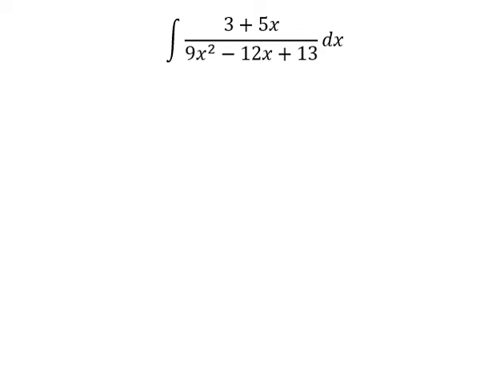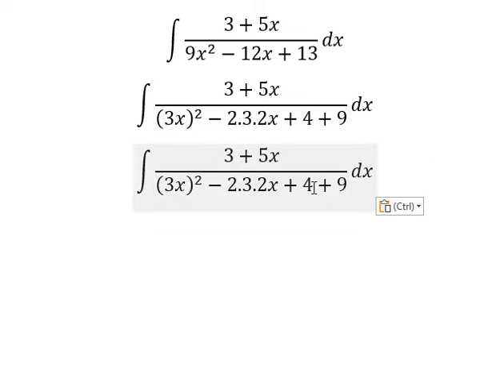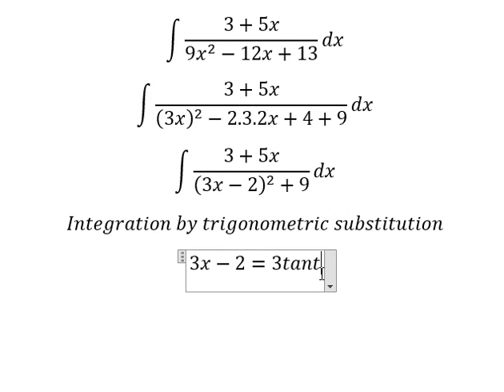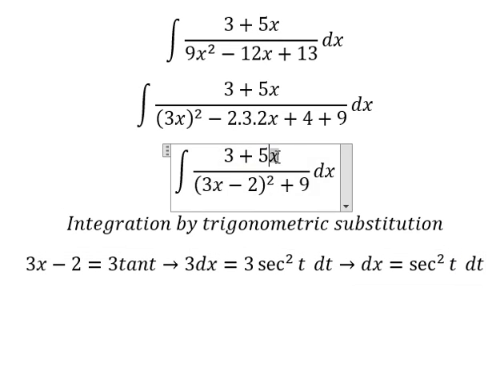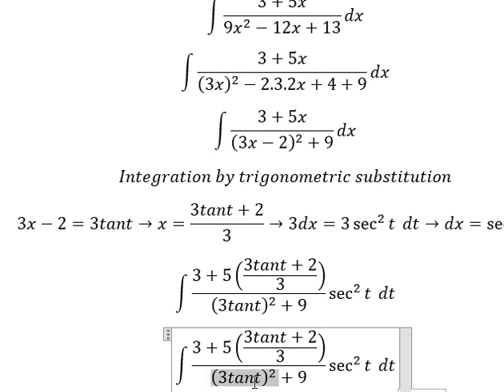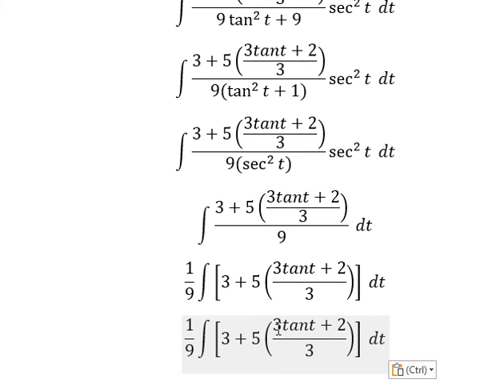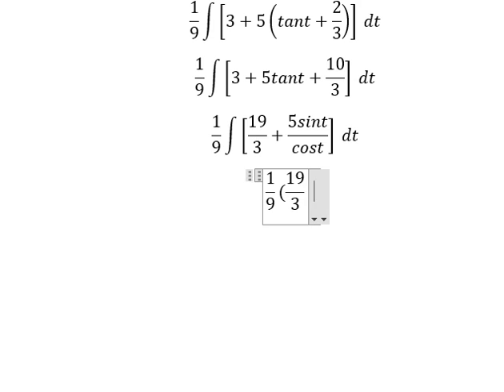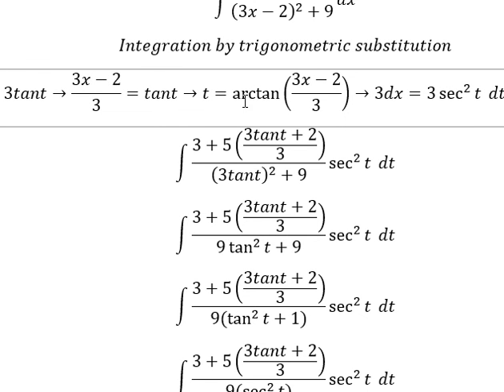Calculus Help: Integral ∫ (3+5x)/(9x^2-12x+13) dx - Integration by trigonometric substitution